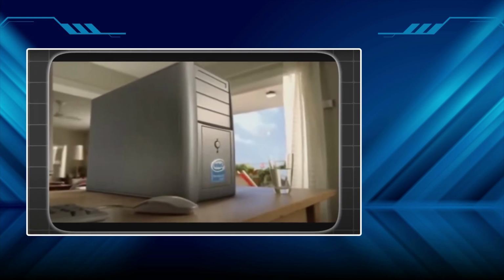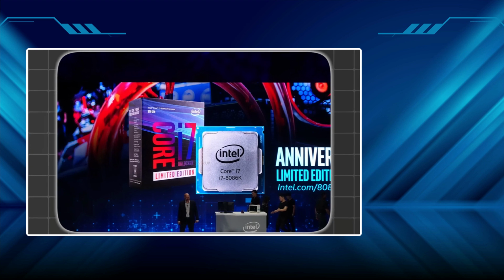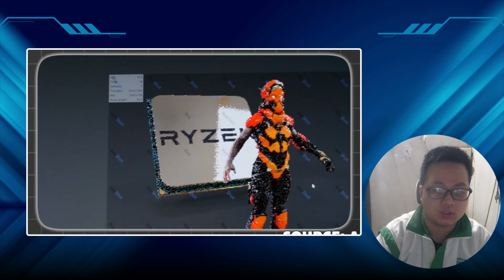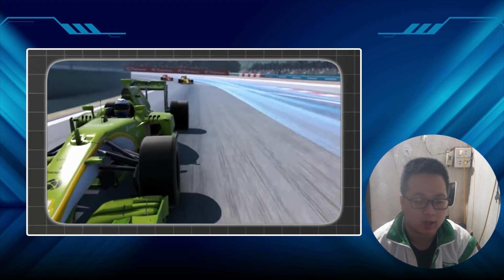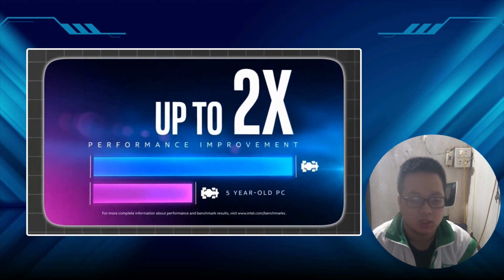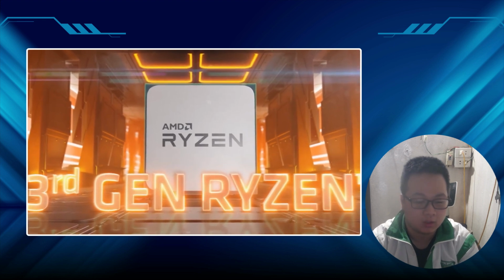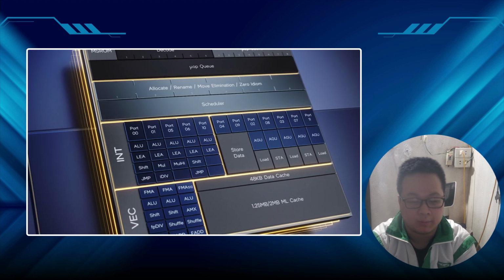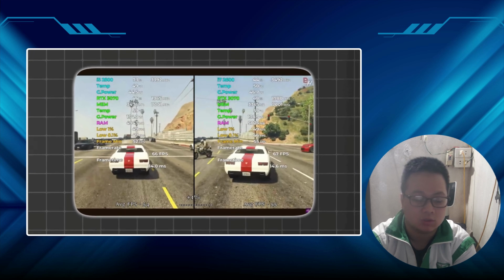The Most LEGENDARY Intel Chips of All Time!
Legendary Intel Chips That Shaped the Future of Gaming & PCs!

This is where I got the music to edit this video. You can check it out! It's pretty interesting...